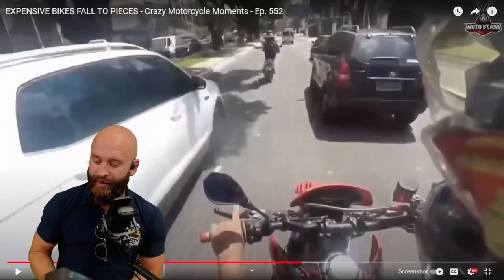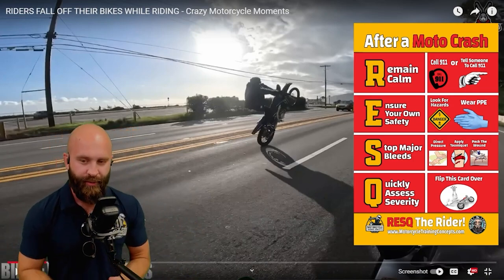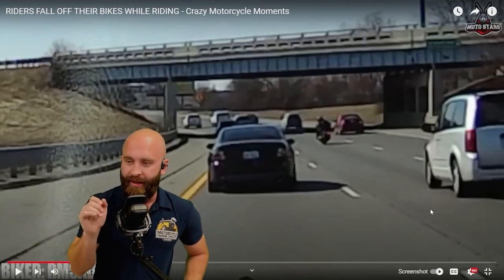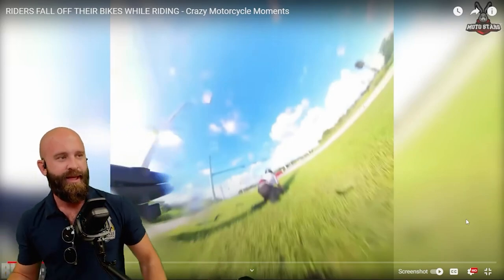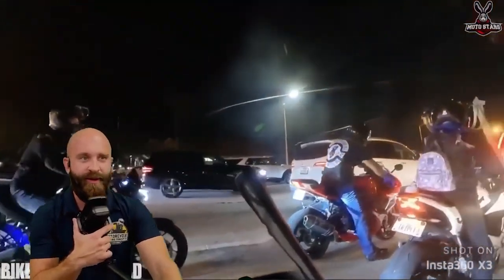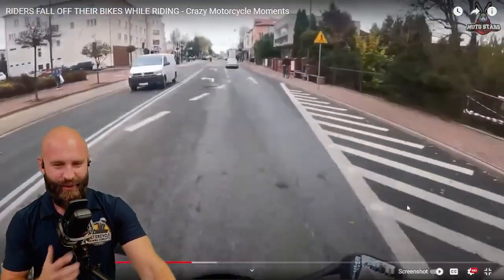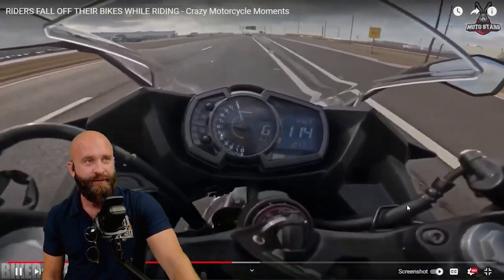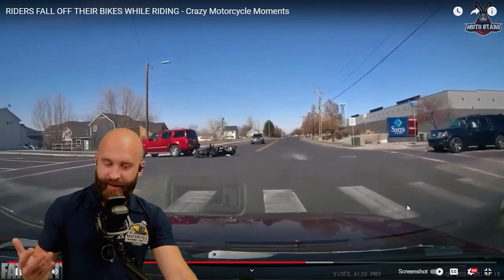Near Misses And Epic Crashes: The Ultimate Compilation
Experience the ultimate communication and entertainment system for motorcycle riders with Cardo Packtalk Edge, the premium Bluetooth headset that keeps you connected on the road!

Join me in making a difference by supporting the Distinguished Gentleman's Ride, a cause dedicated to improving men's health worldwide.